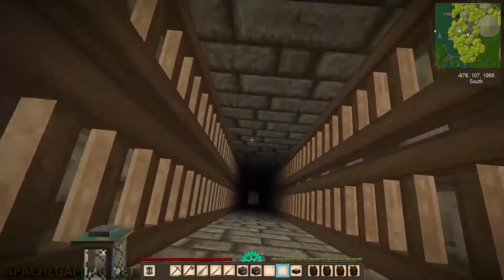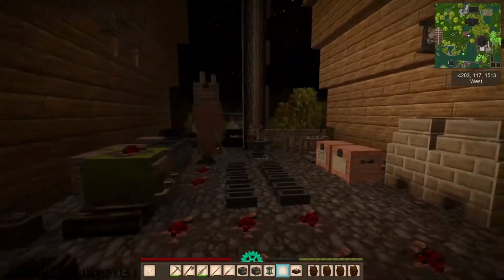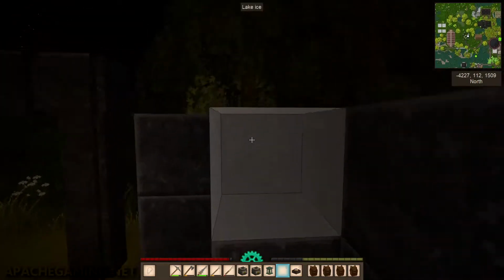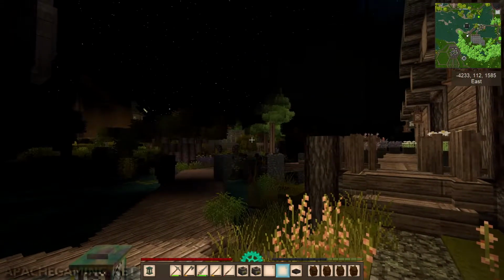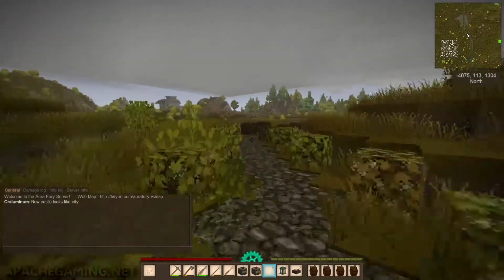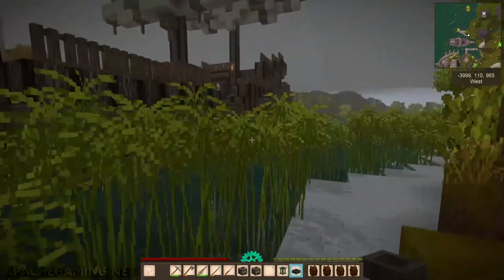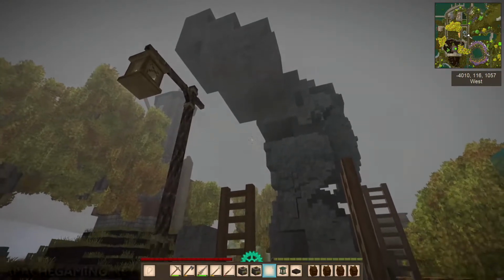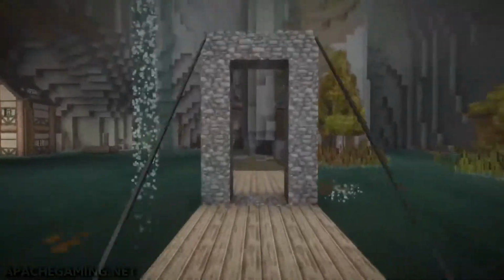Vintage Story - Aura Fury SMP - Episode 13 [Unguided World Tour: Vol. I (Pendle and Pirate Cove)]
➤ Modlist:

 • Better Chests
 • Carry Capacity
 • Extra Chests
 • Medieval Expansion
 • Workbench Expansion
 • Prinzip's Simple Theme Pack
 • Prospector Info
 • Waypoint Extensions
 • Farmland Drops Soil
 • Cinematic Cam Studio
 • VSHUD

 • The Celtic Collection - Adrian von Ziegler (adrianvonziegler.bandcamp.com)

➤ Patrons